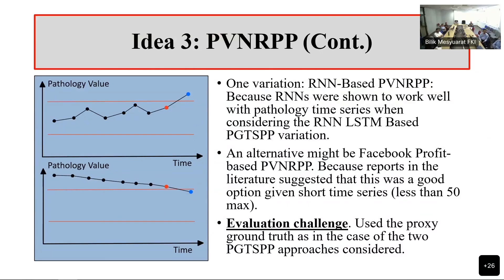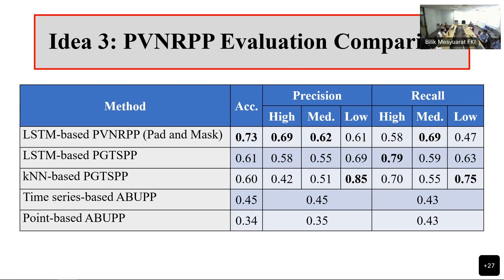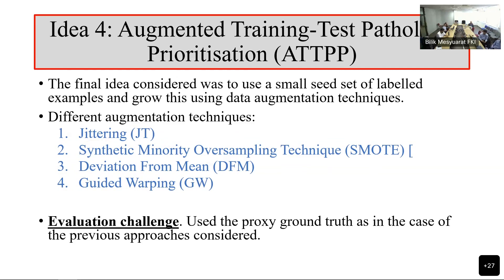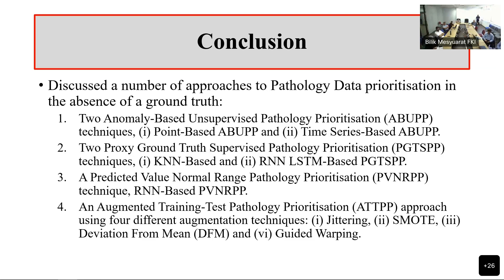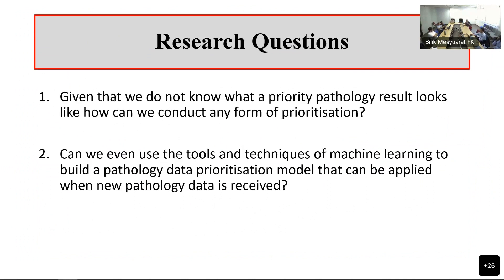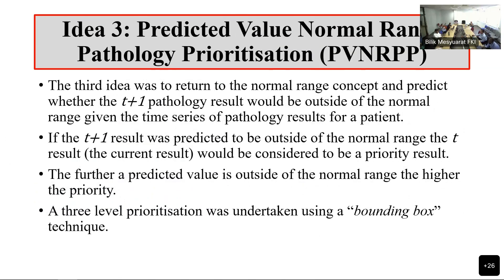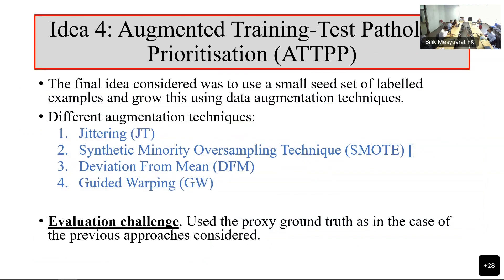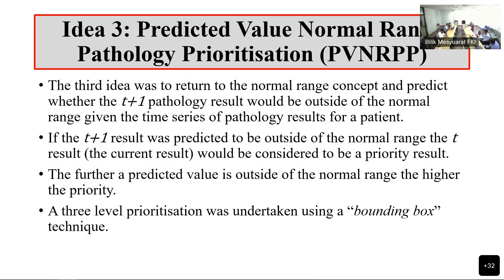FKI Public Lecture Series 2023 Vol. 4 - Part 1: Pathology Data Prioritisation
FKI Public Lecture Series 2023 Vol. 4 - Part 1: Pathology Data Prioritisation in the Absence of a Ground Truth

Presenter:
Professor Frans Coenen
Professor of Computer Science